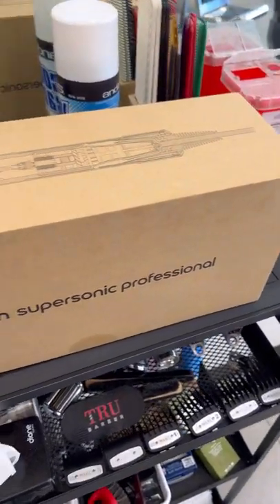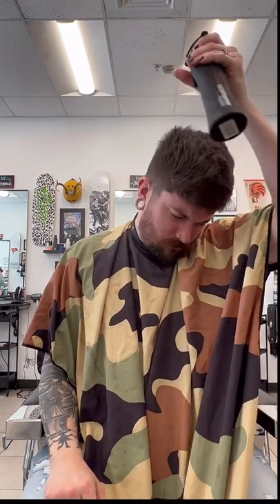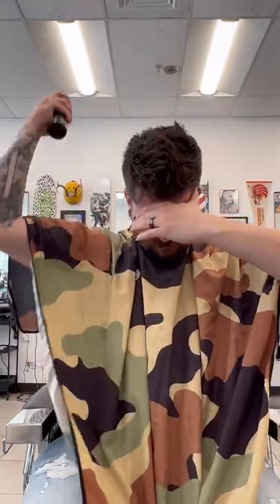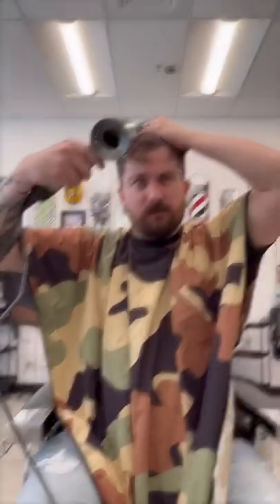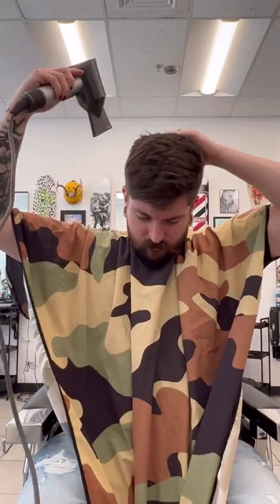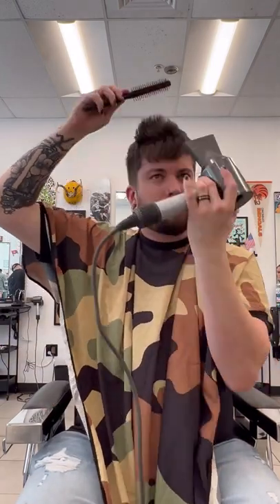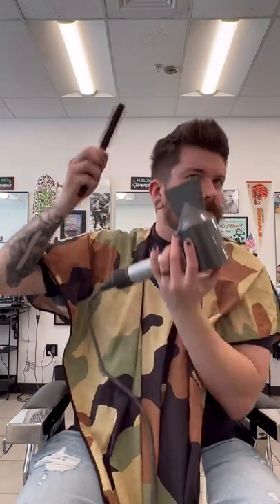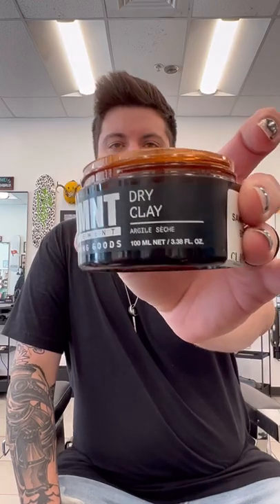HOW TO BLOW DRY YOUR HAIR (for men/ or people with short hair)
Easy way to style your hair with a blow dryer. You can’t get your hair to look like Instagram pictures without using a blow dryer!